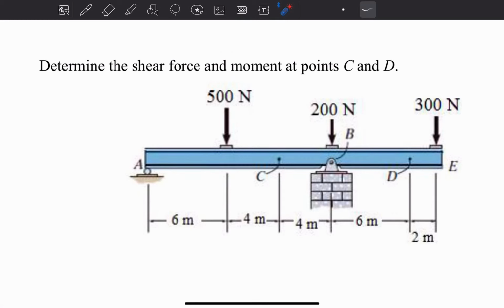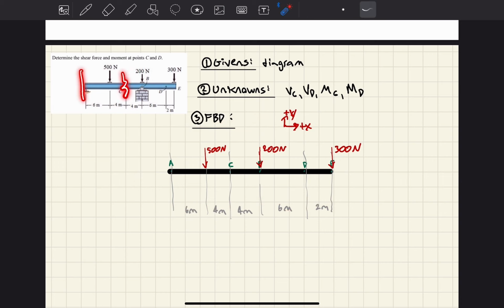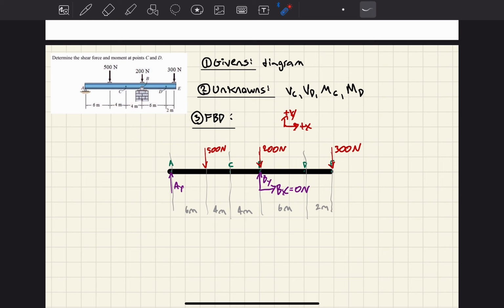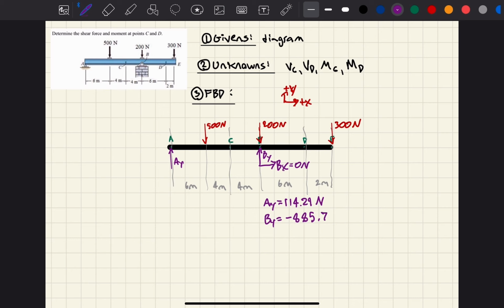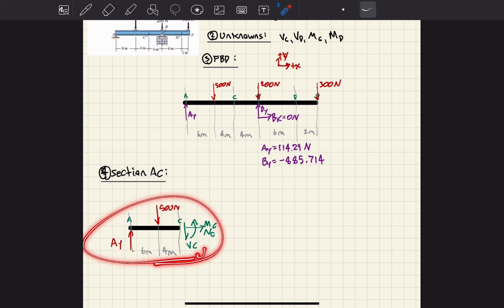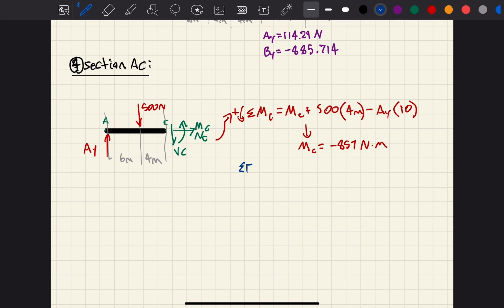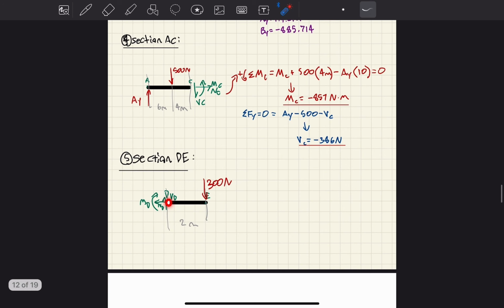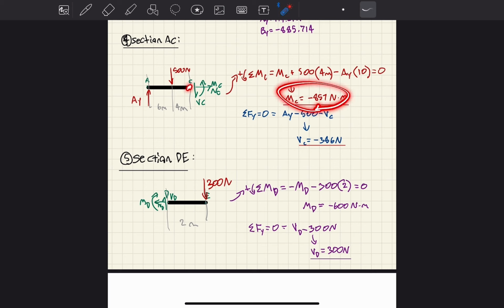Ch 0. Review of Statics: Ex. 6 (Mechanics of Materials)